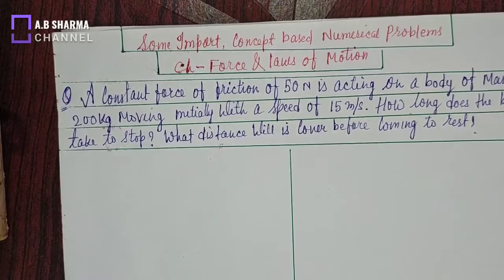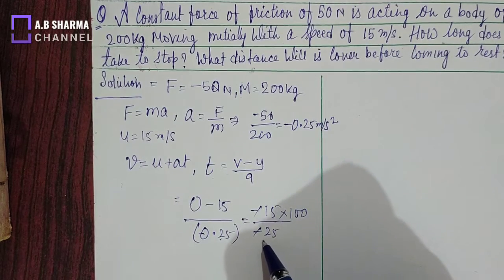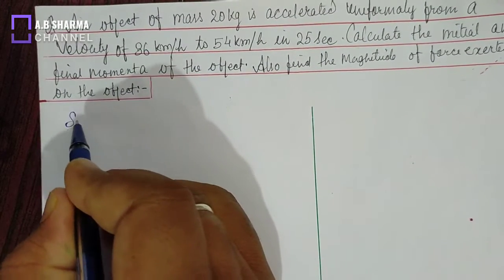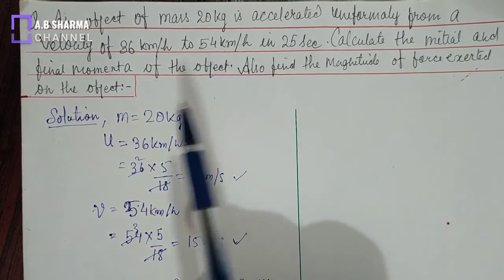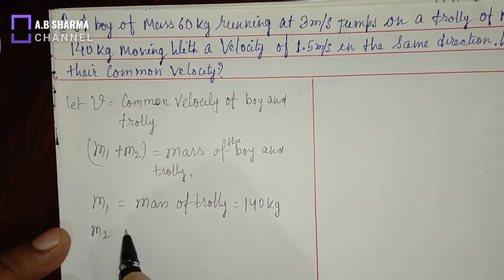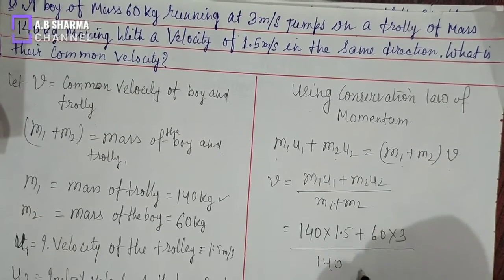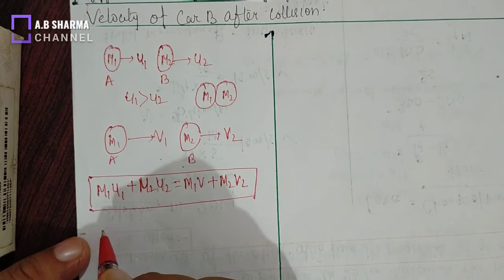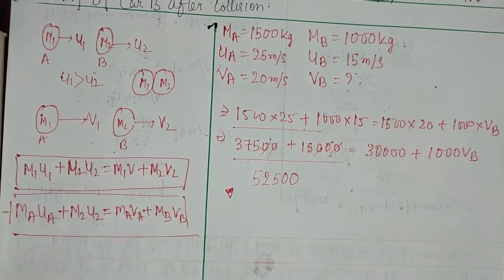NUMERICALS ON FORCE & LAWS OF MOTION, CLASS - IXTH PHYSICS